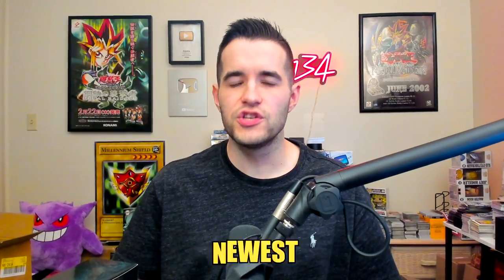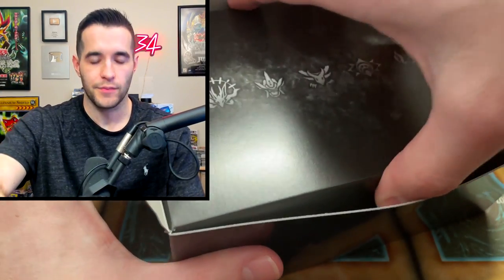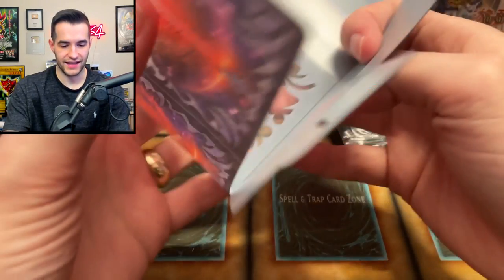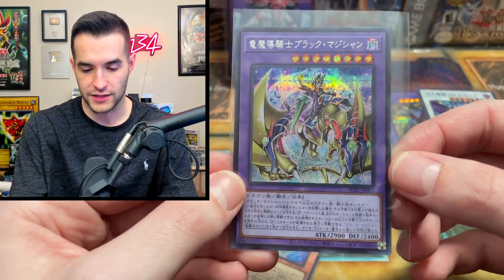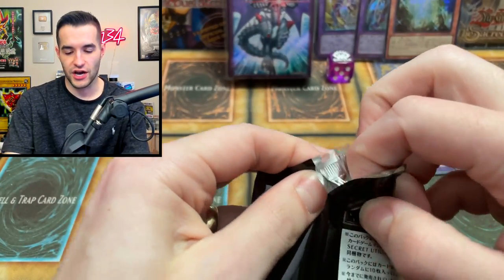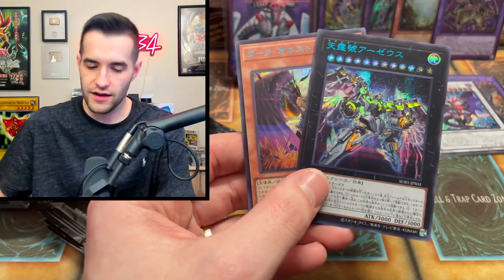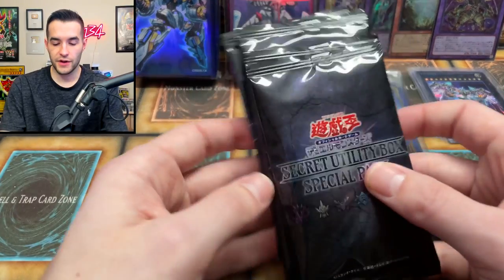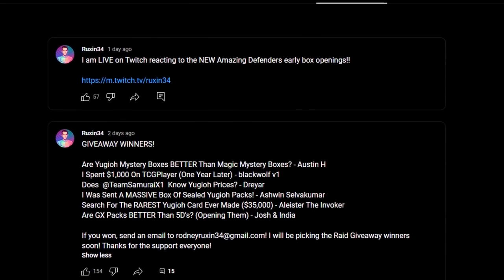Konami's NEW SECRET Yugioh Product (EPIC)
Check out Yugi Market for more OCG stuff!

➤TCGPlayer Link!